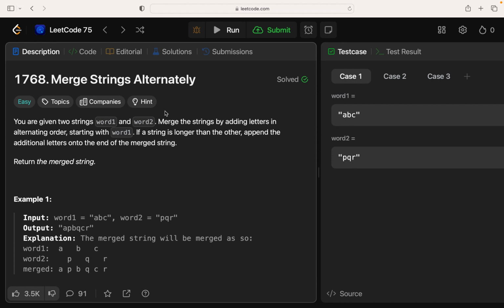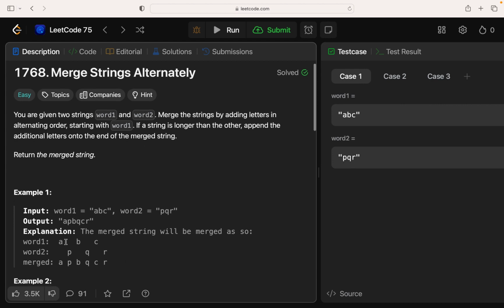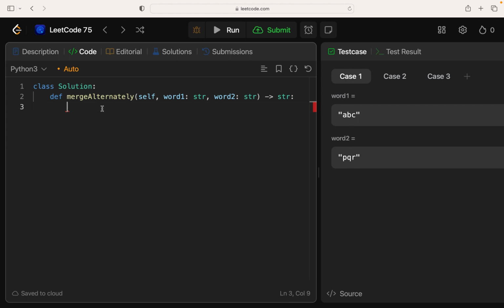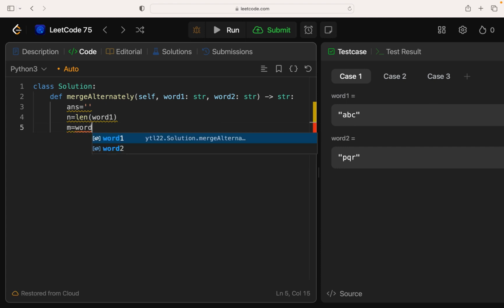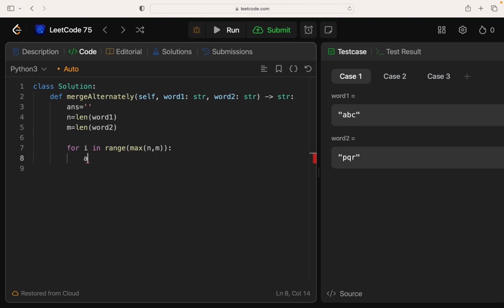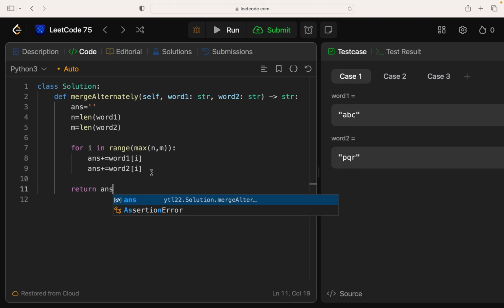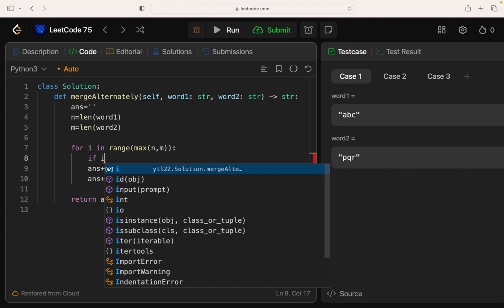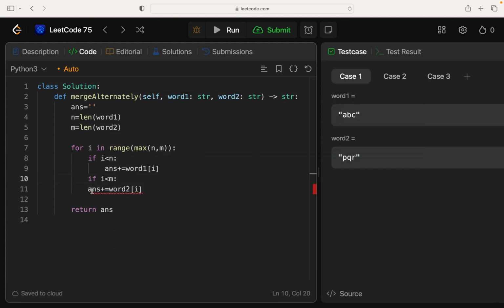LeetCode 1768: Merge Strings Alternately